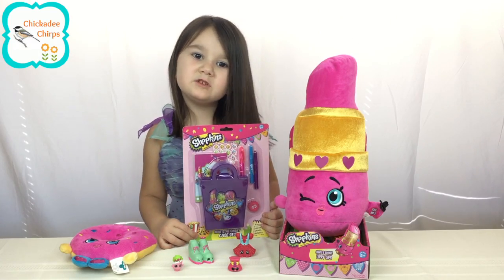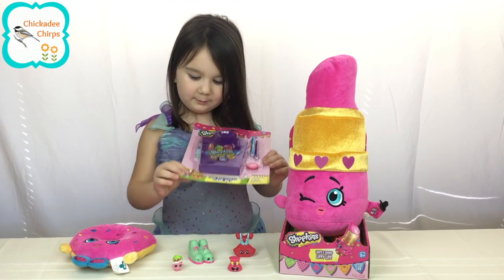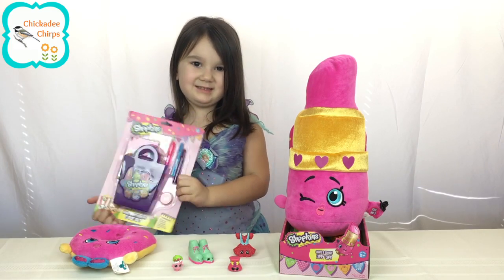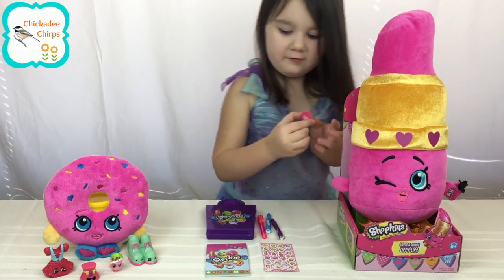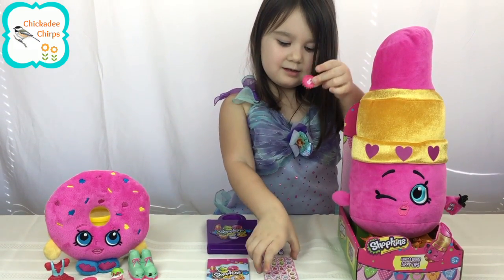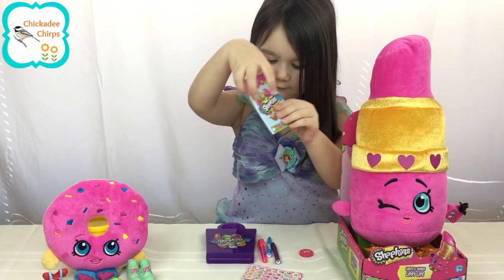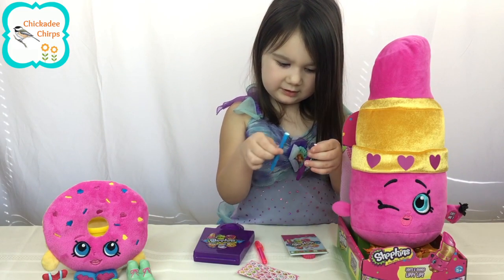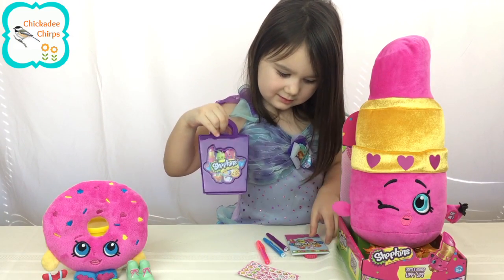Shopkins Lippy Lips and Stationary Set Opening | ChickadeeChirps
Join us as we open our Shopkins Lippy Lips and Stationary Set!